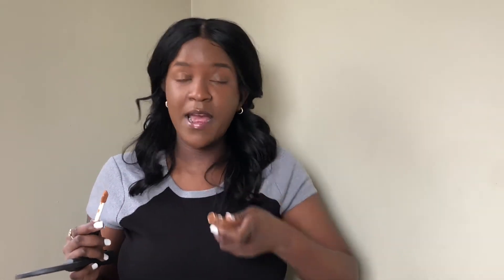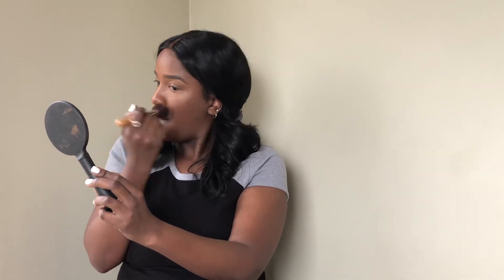QUARANTINE AND CHILL MAKEUP | QUICK AND EASY MAKEUP | Kya Knox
Hey!!! Kya here with a Chill Everyday Makeup look!!! I am showing you how to do a simple makeup look that is great for dark skin! It’s an easy, fresh makeup look to help you produce content while in Quarantine!